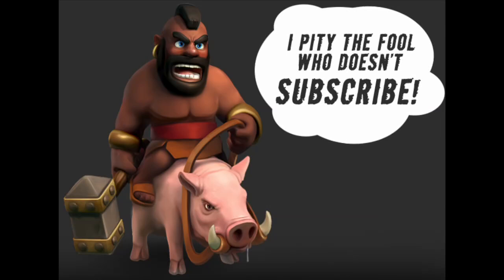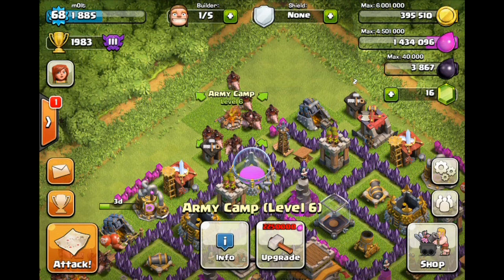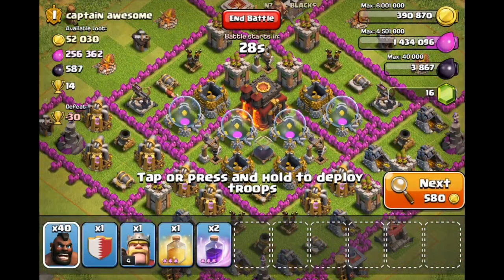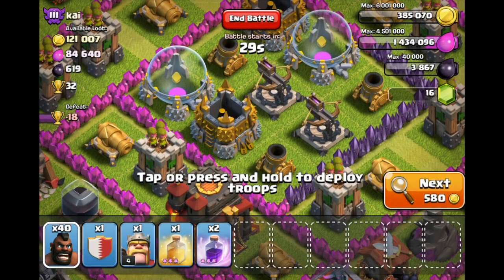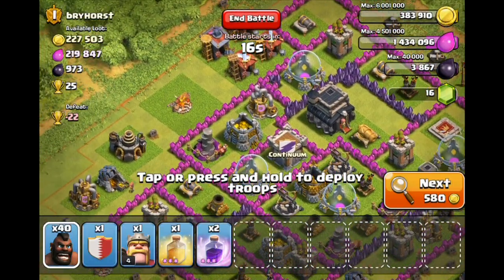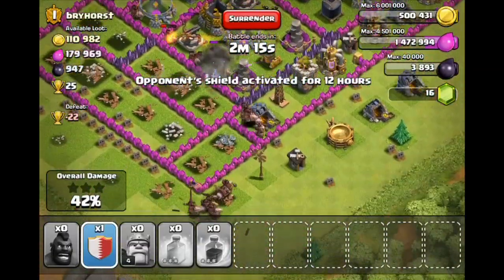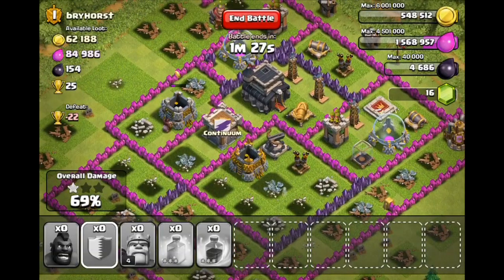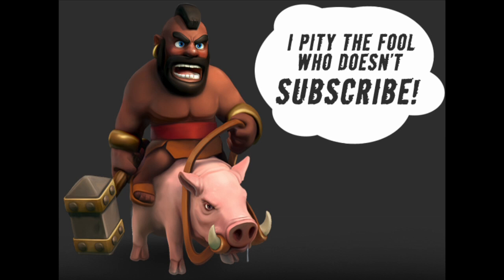Clash of Clans - One Unit - 44 Hog Riders